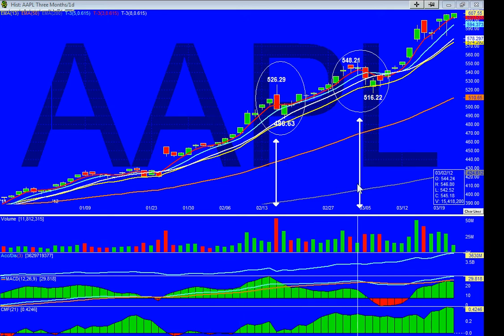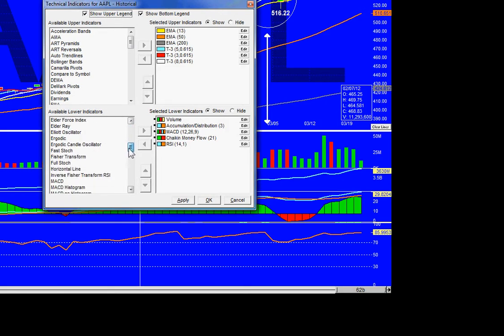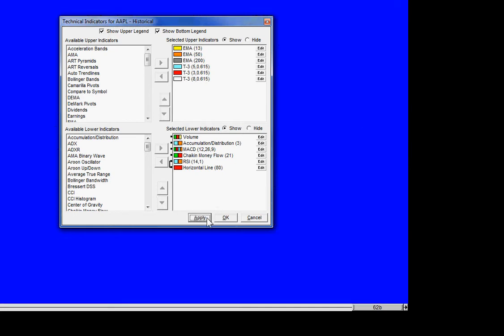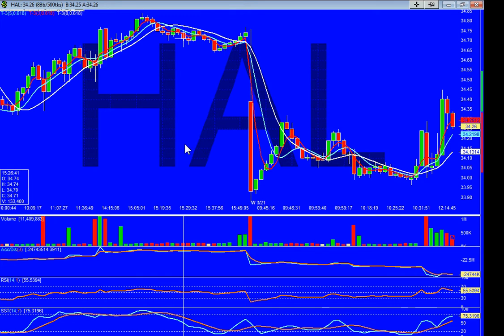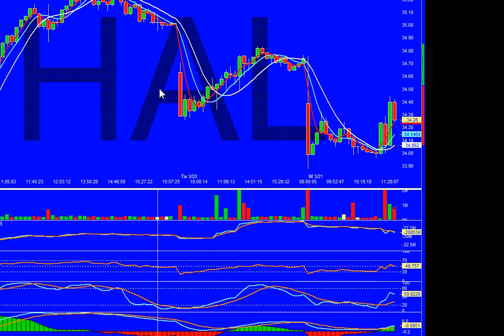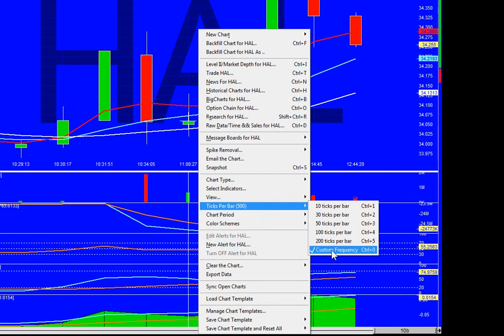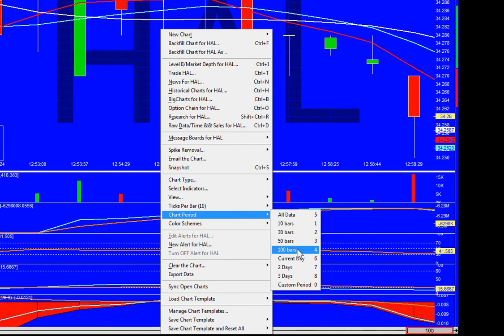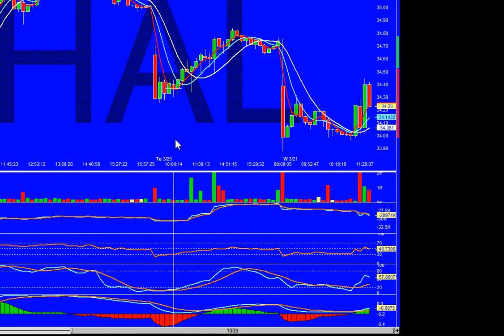QT tips and tricks